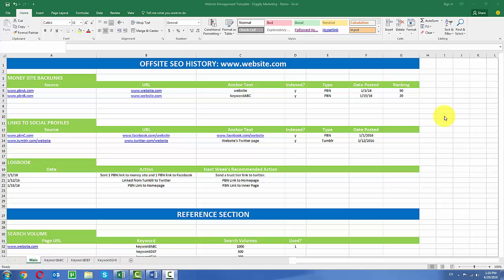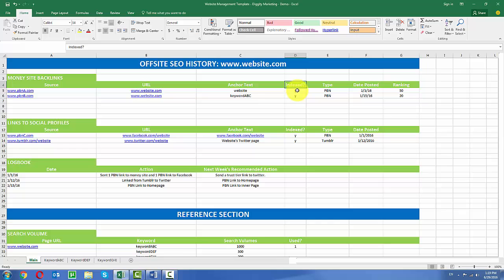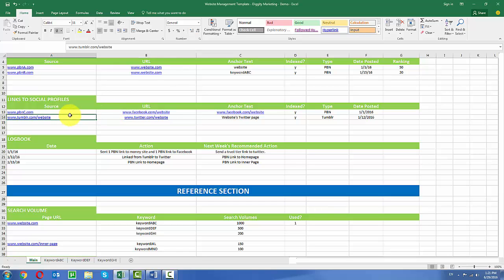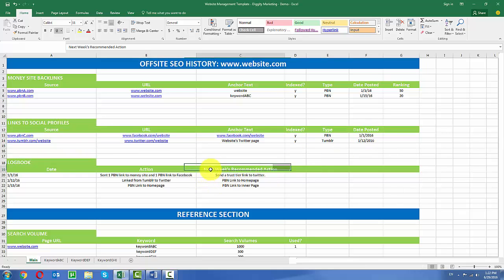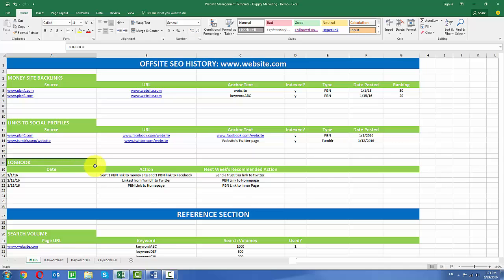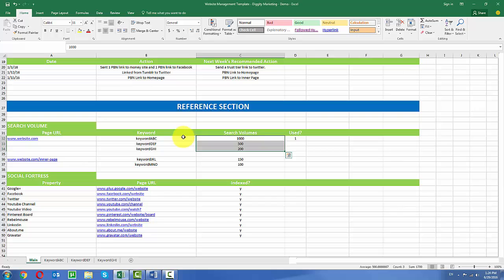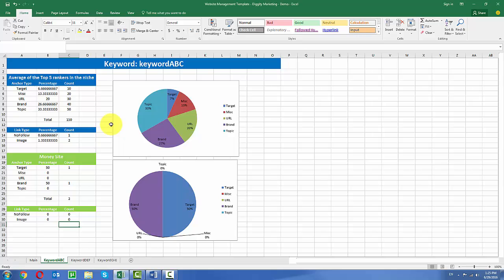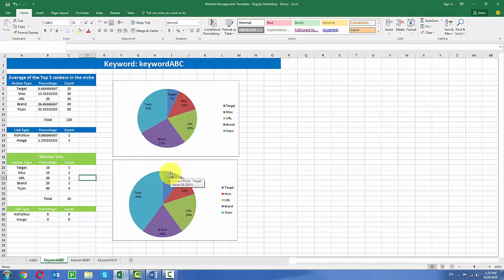Offsite SEO Backlink Management Template Demo - Diggity Marketing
Matt Diggity gives a demo on how to fully utilize this "Backlink and Offsite SEO Campaign Management Template."

Properly keeping track of your backlinks will allow you to better understand your rankings, debug faster, and duplicate your results on follow up sites with ease.